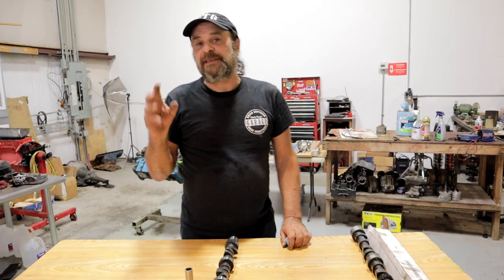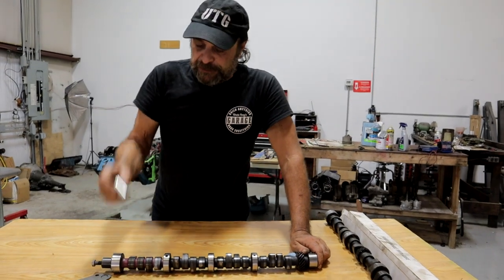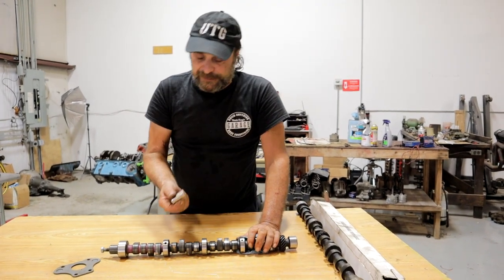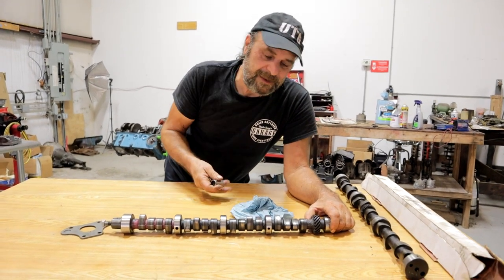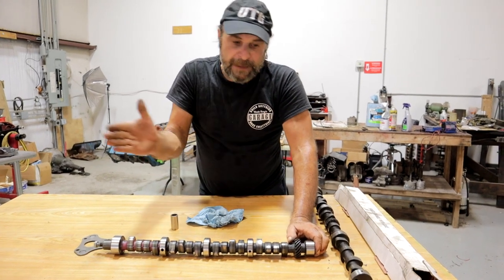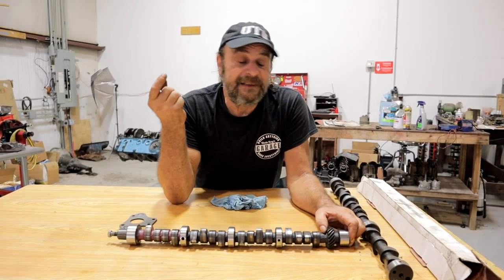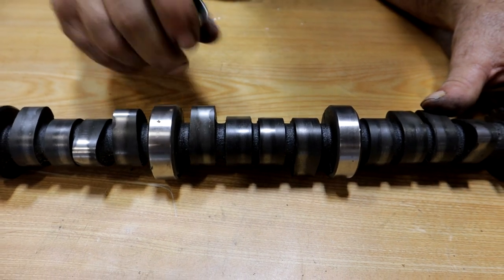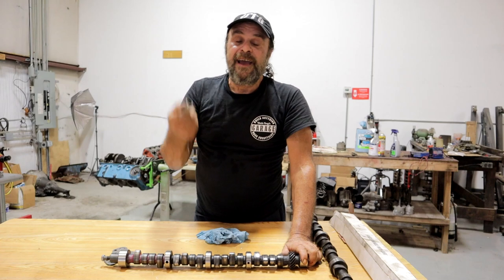Avoid Failure! Camshaft And Lifter Wear Patterns - What They Mean And How They Are Established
Lobe taper, lifter crown, valve train weight and oil distribution all contribute to the unique wear pattern that mates all solid and hydraulic flat tappets to their respective cam lobes.
  Here's a rundown of the various forces at work, and how you can visually read a cam to make sure it's break-in went well, and it will live a long, healthy life.